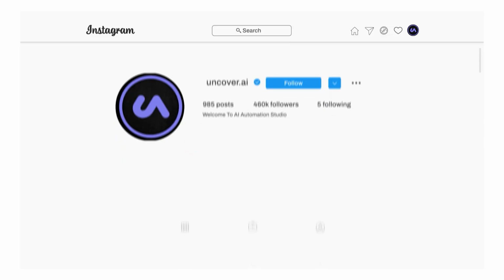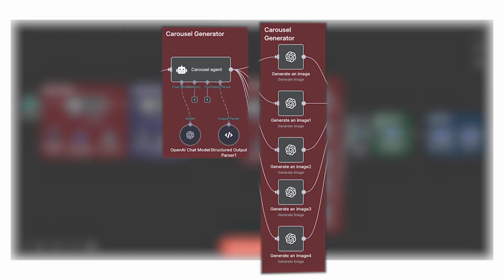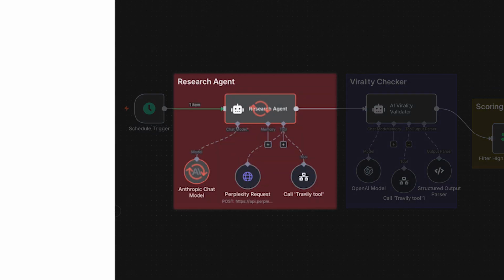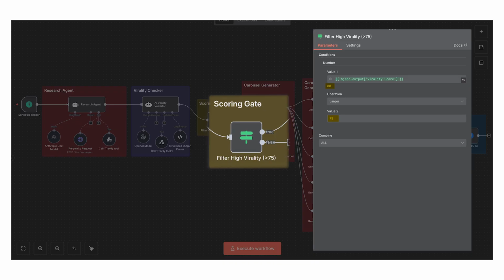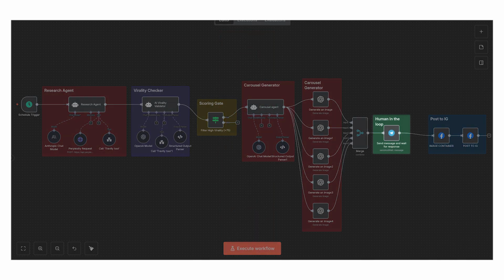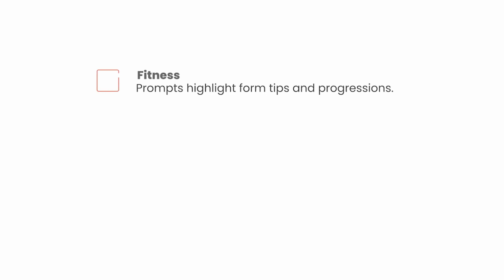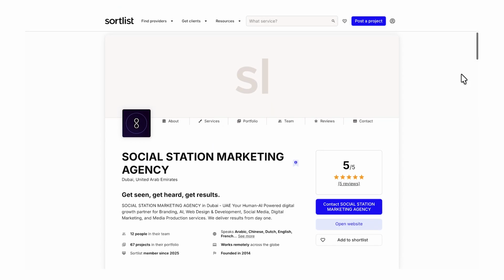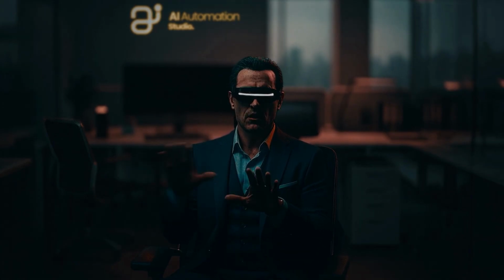Turn This Instagram Automation into a Business Using n8n Tutorial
Join my free Skool community for all the resources to set this workflow!

Automate Your Instagram Like a Pro: Complete N8n + ChatGPT Workflow Tutorial
Transform your Instagram strategy with this game-changing automation workflow! Learn how to build a complete AI-powered system that researches, creates, and posts Instagram carousels automatically - saving you hours every day.
What You'll Learn:

• Build a complete Instagram automation workflow in N8n
• Use ChatGPT for intelligent content research and generation
• Create a virality scoring system to filter winning ideas
• Set up parallel image and copy generation to save time
• Implement human review via Telegram bot integration
• Publish directly to Instagram using Graph API
• Scale this system across multiple niches

Timestamps:
0:00 - Introduction & Workflow Overview
2:30 - Setting Up the Scheduler
4:15 - Research Aggregator Setup
6:45 - Virality Evaluator & Scoring System
9:20 - Parallel Content Generation
12:10 - Human Review with Telegram
14:30 - Instagram Publishing via Graph API
16:45 - Monetization Strategies
18:20 - Multi-Niche Scaling Tips
Monetization Opportunities:

• Agency service offerings
• Consistent content at just $0.75 per carousel

Resources:
Free community access and full workflow templates included!